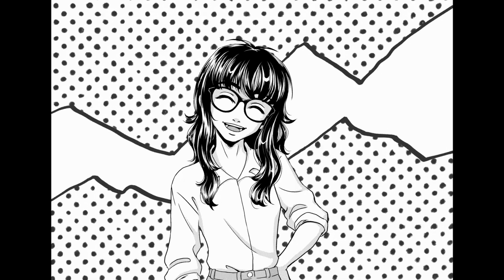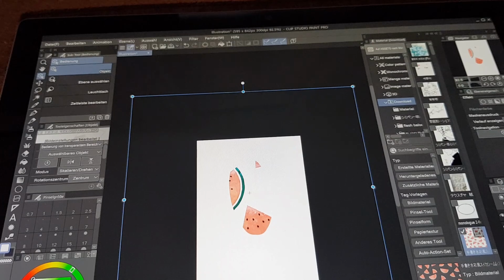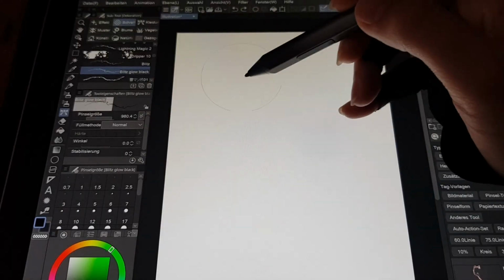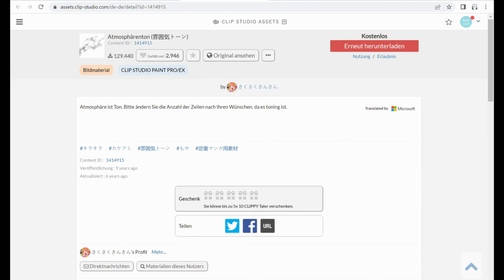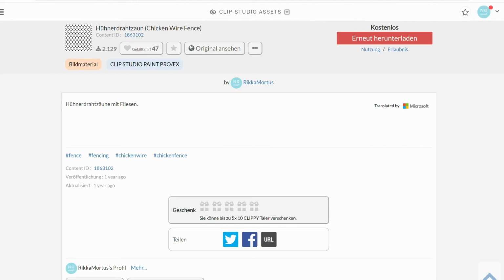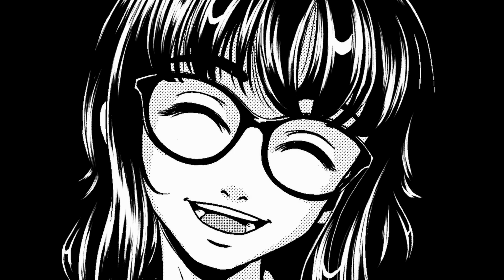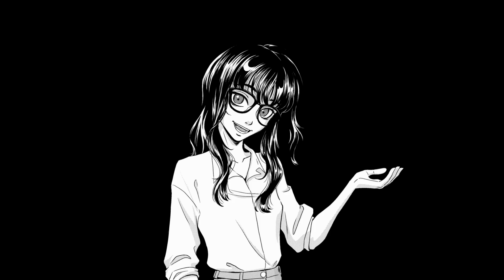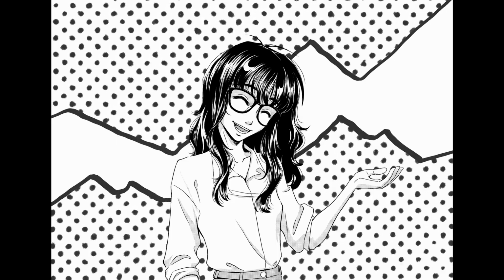Best Free Clip Studio Material for Manga | Visual Storytelling with Olschi Episode 30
Let's hope 2023 will be better than this year. To finish 2022 off I introduce some useful and free manga materials in Clip Studio Assets.
This video includes a lot of new experiments and I already messed up some of them. But I will get better and look forward to learning all the new stuff like animation and pixel art. See you all in 2023!

in English (I will upload the English version soon, I promise!)